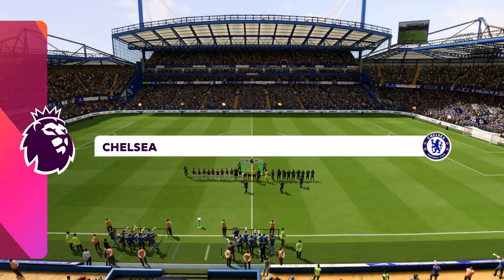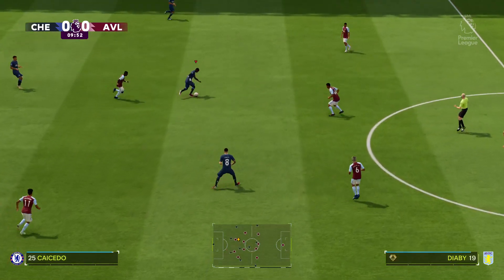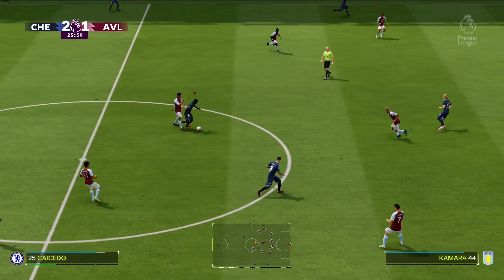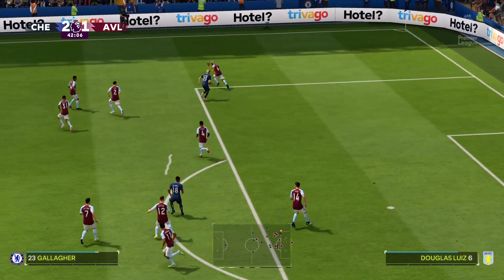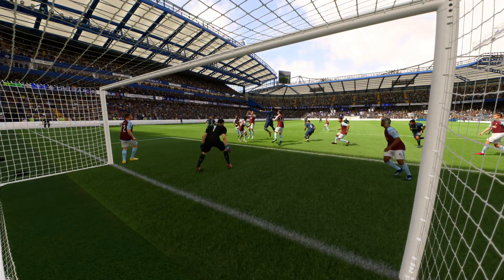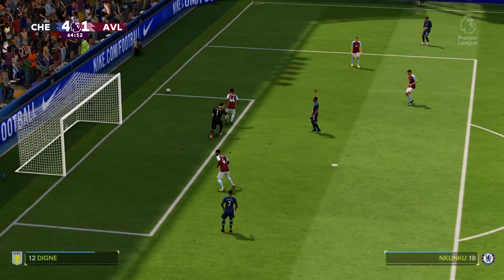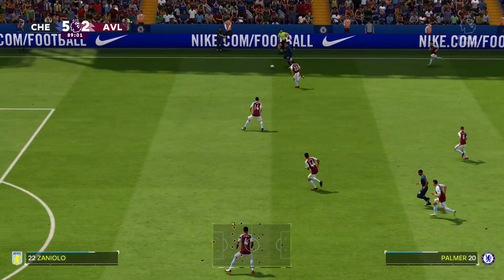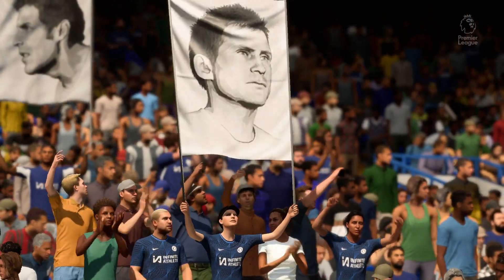EA SPORTS FC 24 CHELSEA v Aston villa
FiFA 23 -  Premier League 22/24 Full Match PS5 Gameplay | 4K

HTML Email Training Course Available now
(GYM Template + CHRISTMAS Template free with Course link below)

Email clients use different engines to render HTML emails: Apple Mail, Outlook for Mac, Android Mail and iOS Mail use WebKit.

If you’re a web developer, it’s inevitable that coding an email will be a task that gets dropped in your lap at some time in your career, whether you like it or not. Coding HTML email is old school. Think back to 1999, when we called ourselves “webmasters” and used Frontpage, WYSIWYG editors and tables to mark up our websites.

Not much has changed in email design. In fact, it has gotten worse. With the introduction of mobile devices and more and more email clients, we have even more caveats to deal with when building HTML email.

Café con leche sin azúcar?